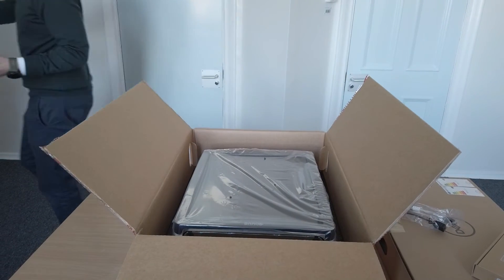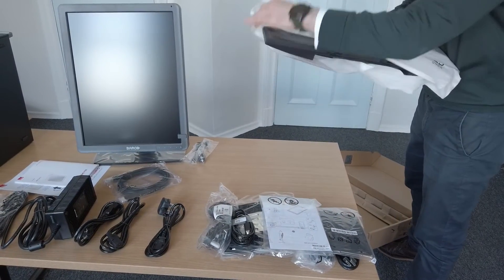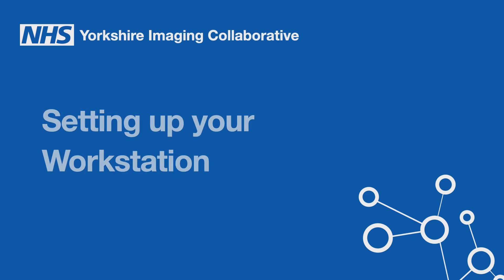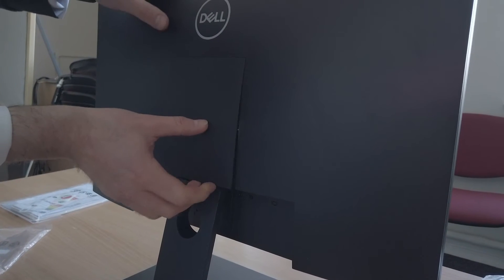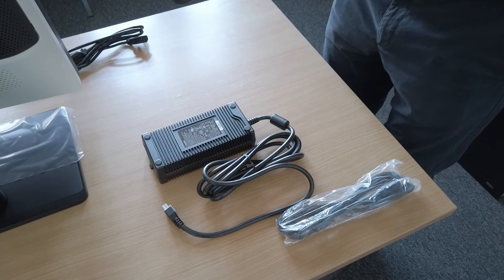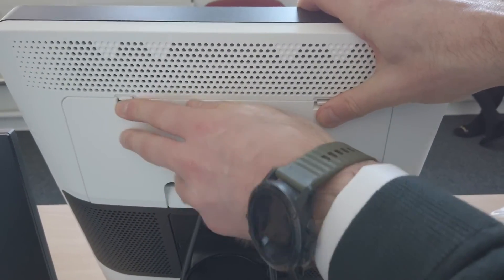Setting up a radiology remote home reporting workstation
Produced by Dr Daniel Fascia, Regional Clinical Lead of Yorkshire Imaging Collaborative.

Yorkshire Imaging Collaborative supply its Consultant Radiologists and Reporting Radiographers with remote reporting workstations. This is to improve work life balance and enable reporting beyond the hospital for both on-call and insource reporting purposes. It also enhances specialist opinion and supervision.

This guide helps you to:
- Choose the right place to set up your kit
- Build your environment correctly for safe productive working
- Setup the workstation hardware supplied to you by Yorkshire Imaging Collaborative

We hope that the guide is helpful.